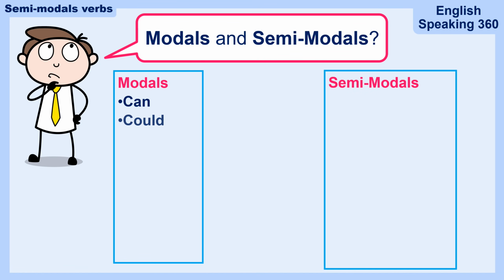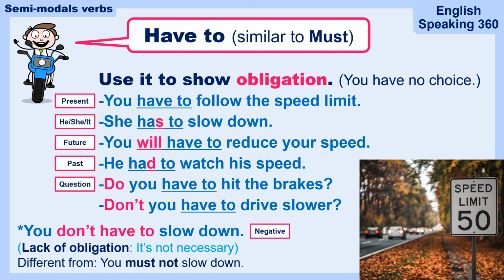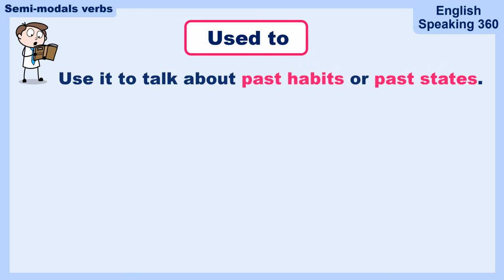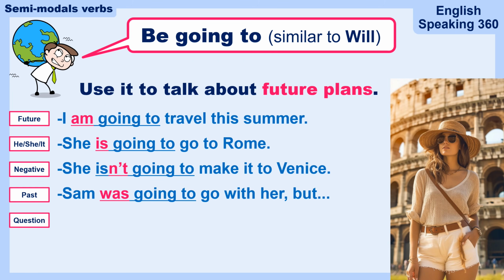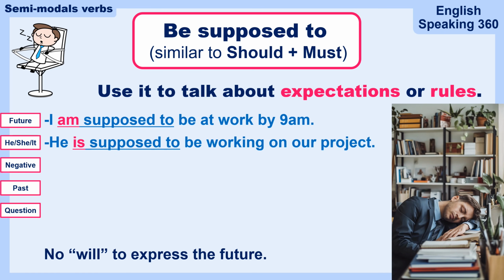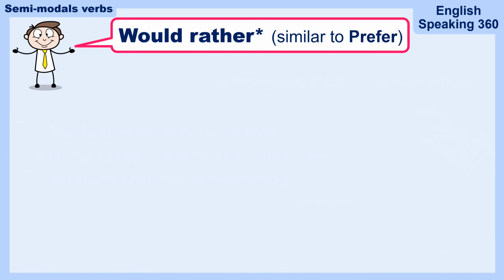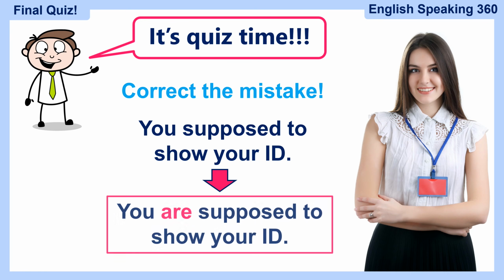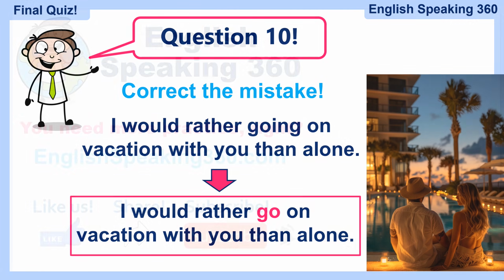How to Use 10 SEMI-MODAL Verbs in English | Present, Past & Future | 100+ Real-Life Examples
Welcome to English Speaking 360!

In this lesson, you'll learn how to use semi-modal verbs in English — step by step — with lots of real-life examples, grammar rules, and clear explanations in easy English. This video is perfect for ESL learners, English teachers, and students preparing for tests like TOEFL, IELTS, or Cambridge.

This English grammar video explains the 10 most common semi-modals:

🔹 Have to
🔹 Need to
🔹 Ought to
🔹 Be able to
🔹 Be allowed to
🔹 Be supposed to
🔹 Be going to
🔹 Used to
🔹 Had better
🔹 Would rather

You will learn the affirmative, negative, question, and negative question forms for each semi-modal verb.

You will also see examples in the present tense, present third person (he/she/it), past tense, and future tense.

🧠 Why this video is useful:
Many ESL students are confused about:

What is the difference between modals and semi-modals?

When should I use have to instead of must?

How do I make questions and negatives with “need to” or “used to”?

What does had better really mean?

Is “would rather” a modal or something else?

Why do we say “be going to” if it doesn’t look like a verb?

What’s the difference between permission and obligation?

This video answers all those questions — with clear grammar charts, examples, and pictures to help you understand fast and remember longer.

💡 What each semi-modal expresses:
We organize the verbs by function so you can learn easily:

🔸 Obligation / Necessity: have to, need to, ought to, had better
🔸 Ability / Possibility: be able to
🔸 Permission: be allowed to
🔸 Expectation: be supposed to
🔸 Future plans: be going to
🔸 Past habits / states: used to
🔸 Preference: would rather

📚 What makes this video special:
✔️ Beginner to advanced grammar explanations
✔️ Examples in all major tenses
✔️ Focus on common ESL mistakes
✔️ Clear difference between modals and semi-modals
✔️ Explains tricky areas like:
 – don’t have to ≠ must not
 – didn’t use to vs didn’t used to
 – had better (present use, not past!)
✔️ Includes visuals for easy learning
✔️ Great for visual learners and self-study
✔️ Slow, clear, easy-to-follow pronunciation

At EnglishSpeaking360.com, you can:
🔹 Search all my videos by keyword
🔹 Find lessons by level: beginner, intermediate, or advanced
🔹 Read written explanations
🔹 Get extra practice activities with answers
🔹 100% free for learners and teachers

🔍 Top Search Keywords:
how to use semi-modal verbs in English
what are semi-modals?
difference between modals and semi-modals
how to make negative questions in English
have to vs must
semi-modal grammar rules
be able to vs can
used to vs would
modal and semi-modal comparison
semi-modals for ESL students
English grammar for visual learners
learn English with real examples
easy English grammar video
would rather vs prefer
modal verbs explanation
modal verbs all forms
English grammar for beginners
English grammar for intermediate
spoken English modal use
teaching semi-modals ESL
past present and future with semi-modals
modal verbs explained clearly
modal and semi-modal verbs difference